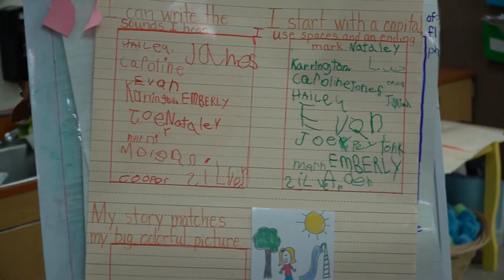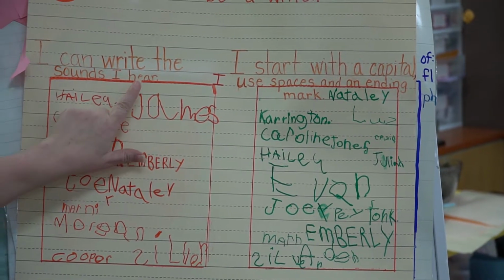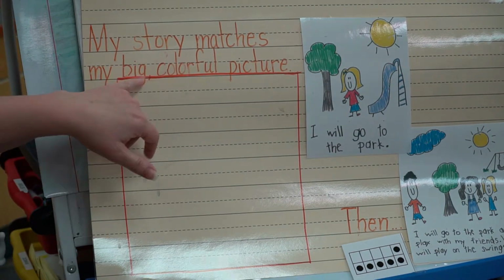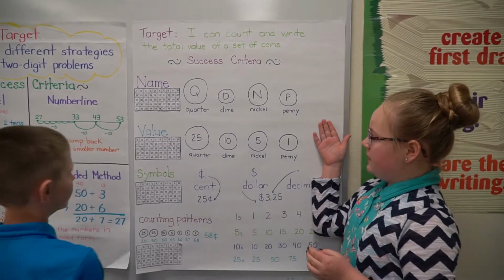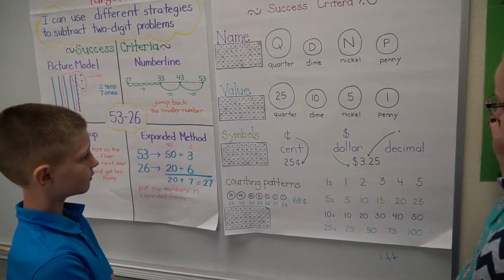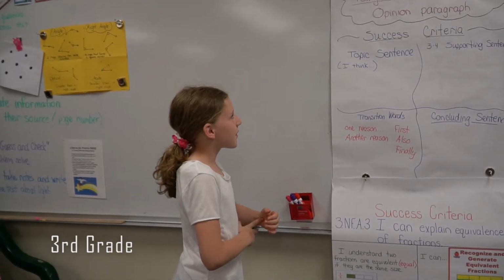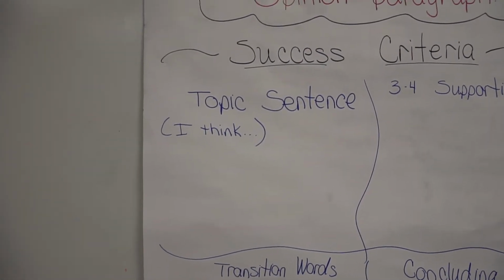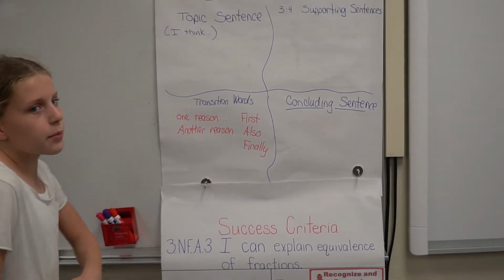PR Success Criteria